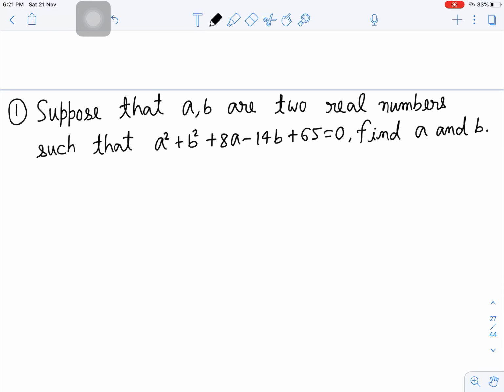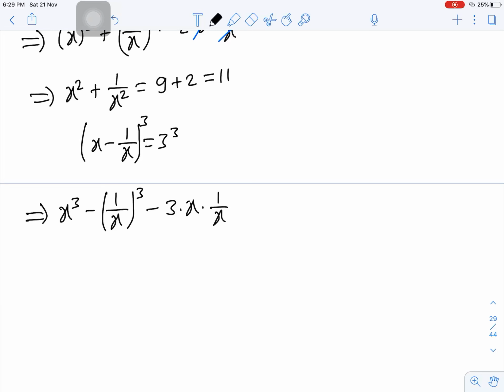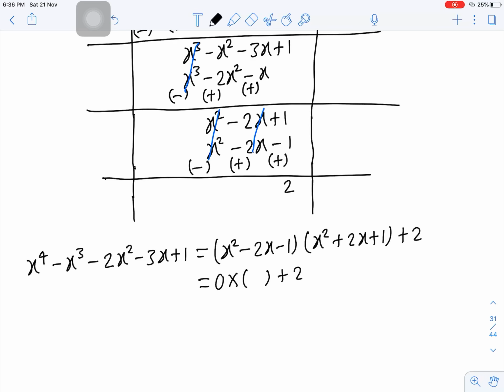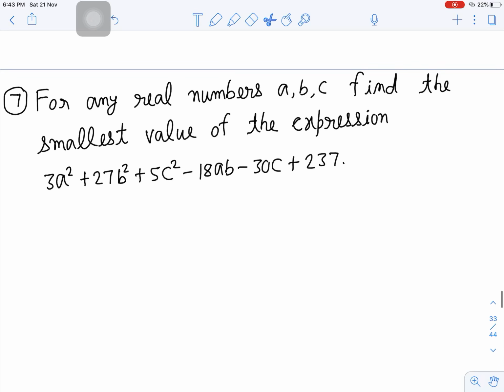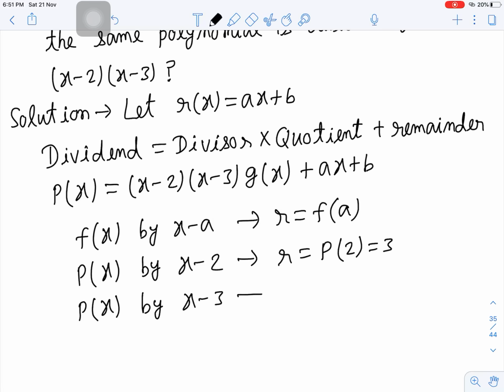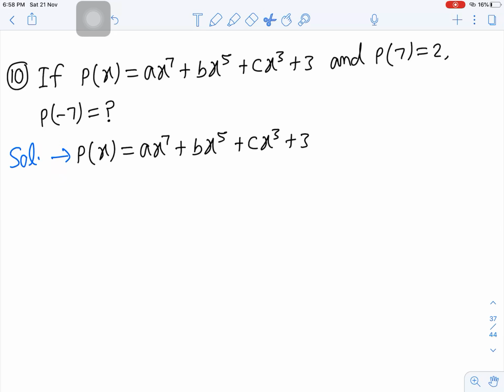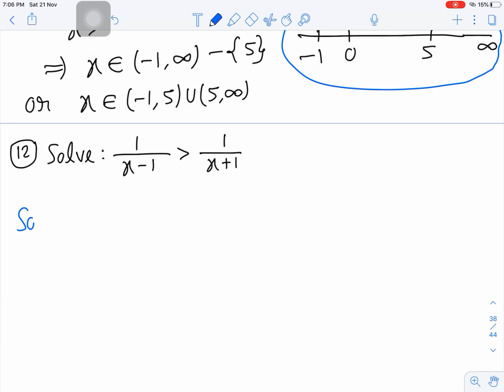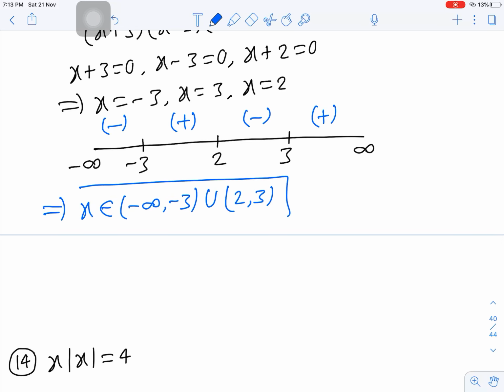Basic Maths lecture-3(11th JEE) (8310441761)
Basic maths lecture-3(11th Jee)